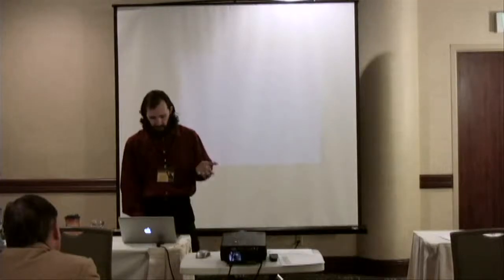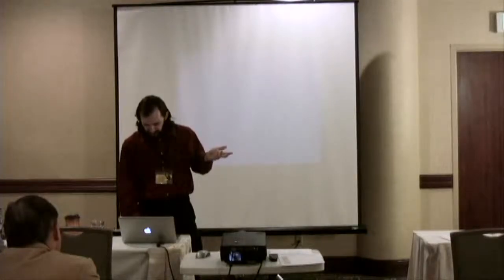"Do Libertarian Horror Films Exist?" by Alan Hayman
This talk asks whether horror films have value, looks at the parallels throughout history between Libertarianism and horror, and points out a few examples of horror movies with a Libertarian subtext.

Alan Hayman is a writer and filmmaker, with a BFA in film production from the University of Arizona. He gave a talk at the 2014 LPCO Convention titled, "Libertarianism in the Top 100 Highest Grossing Movies of All Time." He has a blog (tvdinnered.blogspot.com) where he writes about horror movies. He can also be liked on Facebook

Full List of Movies/TV Shows/Genres Referenced:

Top Movies:
Invasion of the Body Snatchers (1978), The Thing (1982), Ghostbusters, Tremors, Night of the Living Dead (1962), The Wicker Man (1973), The Host, Paranorman, Cabin in the Woods, Jaws

Top TV Shows:
Buffy the Vampire Slayer, Angel, The Walking Dead, True Blood, Salem

Top Genres:
Creature Feature (The Host, Godzilla, Eight-Legged Freaks, Jaws)
Home Invasion (Cape Fear, The Purge, White Settlers)
Comedy/Satire (Tremors, Ghostbusters, Crimewave, Mars Attacks!)
Silent Invasion (Invasion of the Body Snatchers, The Thing)
Family Films (Monsters, Inc., Paranorman, Scooby Doo)
Cult (The Wicker Man, Children of the Corn, The Devils)
Apocalypse (Night of the Living Dead, The Walking Dead)
Slasher (Cabin in the Woods, Scream)
Urban Horror (It Follows, Lost River, The Vanishing on 7th Street, Only Lovers Left Alive)